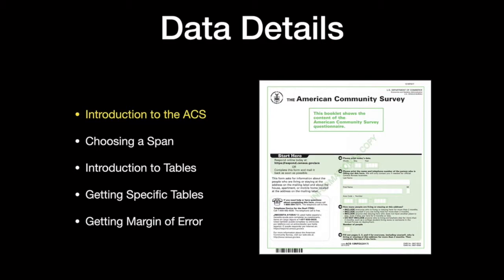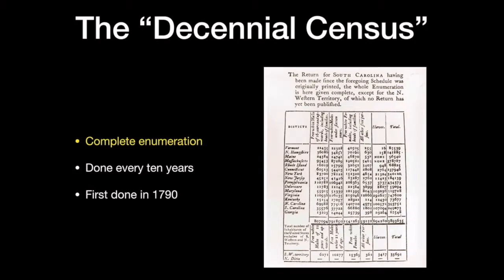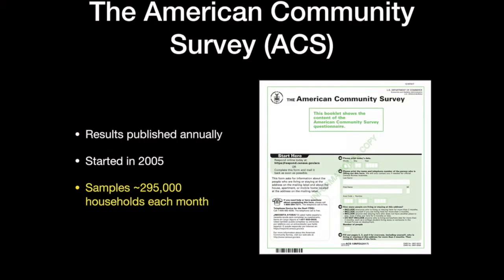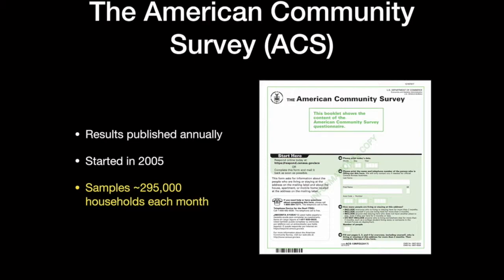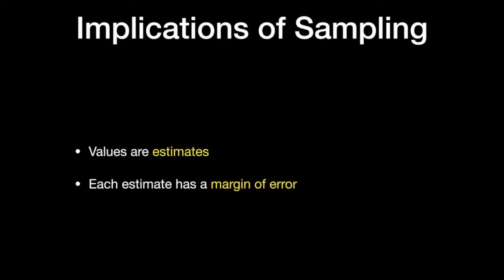Data Details Module 4, Lesson 1: Introduction to ACS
In this lesson you will learn more about the American Community Survey (ACS).